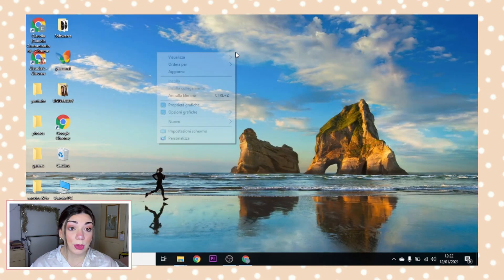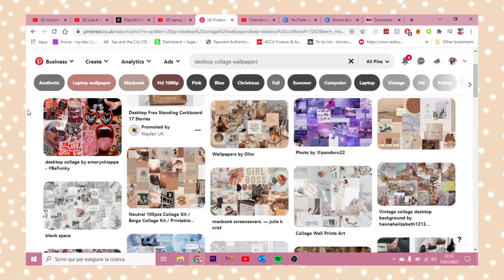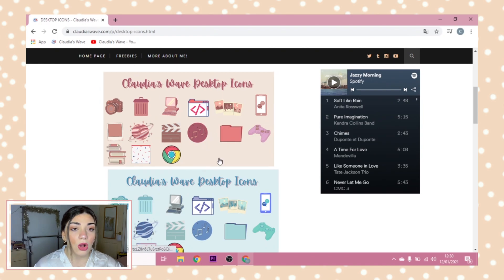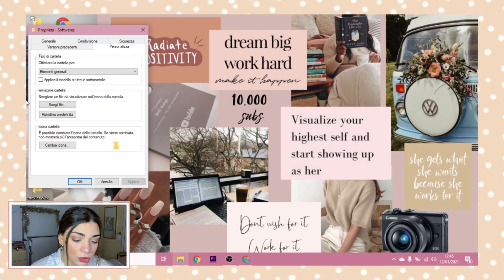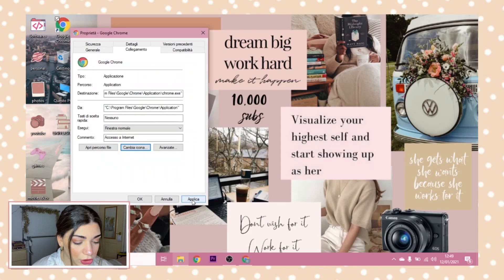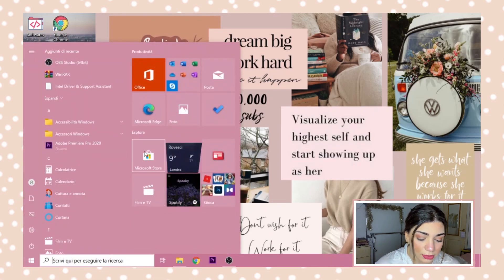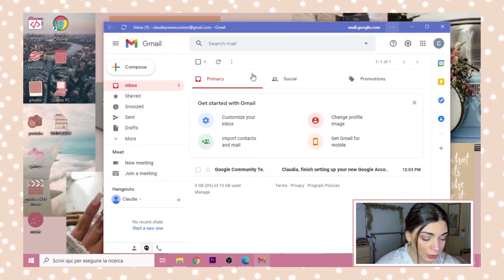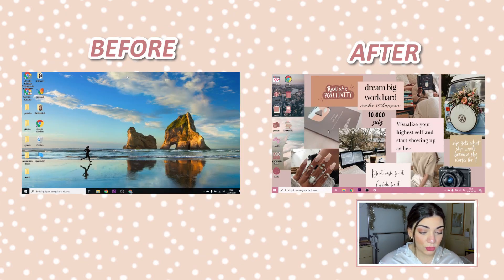HOW TO CUSTOMIZE YOUR LAPTOP and make it aesthetic (windows 10)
How to Customize Your Laptop *make it aesthetic* (windows 10)

Hey guys in today’s video I’m bringing you a lot pf valuable informations! I’m showing you how to customize your laptop! I’ve seen tons of video about how to customize your “MacBook”, I think I’m not the only one who doesn’t have one! So I’m showing you how to do it on a Windows laptop!

Claudia xx

✰︎TIMESTAMPS ✰︎
0:00 INTRO
01:28 HOW TO CHANGE WINDOWS BAR COLOR
02:11 HOW TO CUSTOMIZE BACKGROUND
03:43 HOW TO: ICON CUSTOMIZATION
08:34 HOW TO TURN WEBSITE INTO APPS
09:45 HOW TO CUSTOMIZE GOOGLE CHROME
10:33 HOW TO CUSTOMIZE GMAIL
11:00 BEFORE & AFTER RESULT
11:10 OUTRO

Age: 21
Where I live: UK
Camera: Canon EOS M100
Editing Software: Adobe Premiere Pro/FilmoraPro

"Give It Up" by Ramin
"The Movies" by Sugar Blizz ft. Frigga